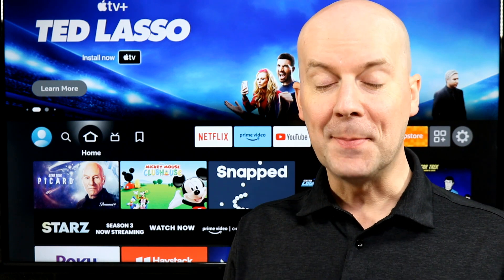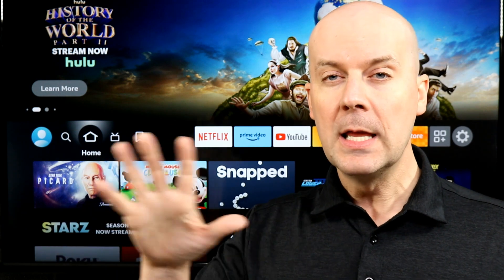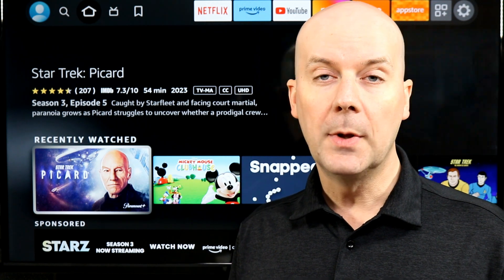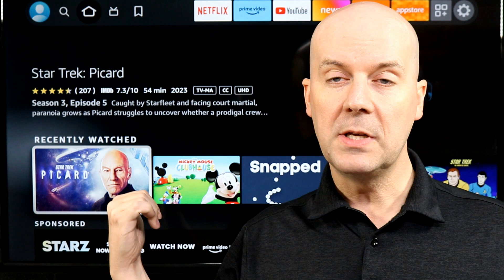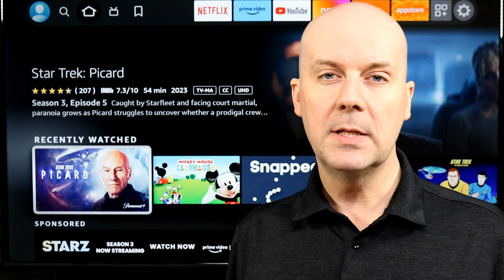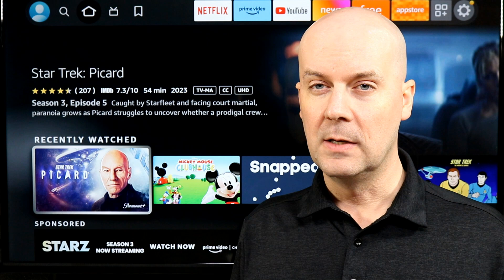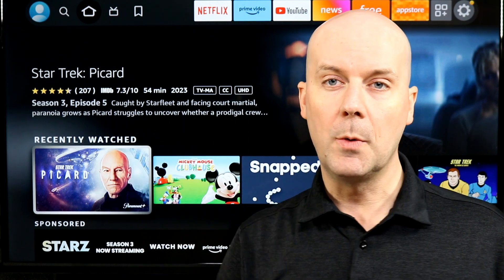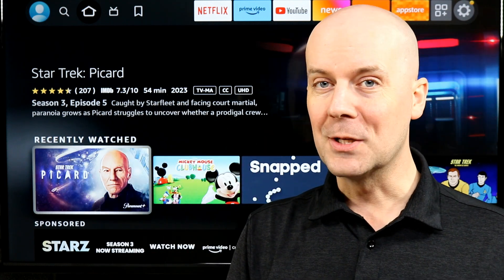5 Pro Tips For Fire TV & Fire Stick Owners in 2023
Today we take a look at the Fire TV and Fire Stick. We hope these 5 tips will help you get the most from your Fire TV. These tips will hopefully help you discover something new about your Fire TV. Want to see all of these tips in writing and find the links i talked about?